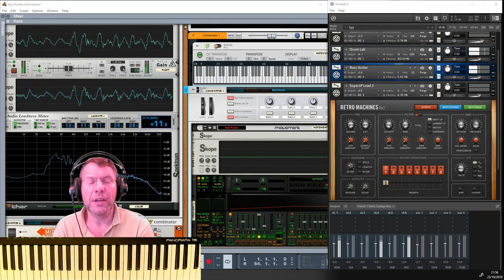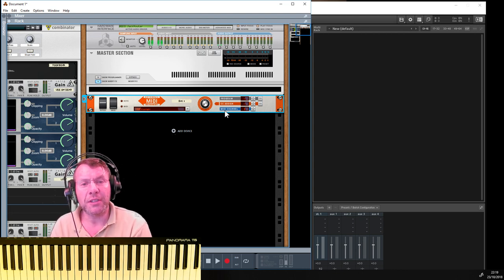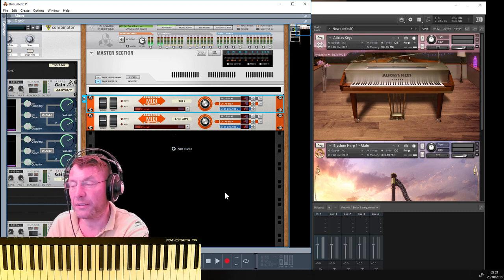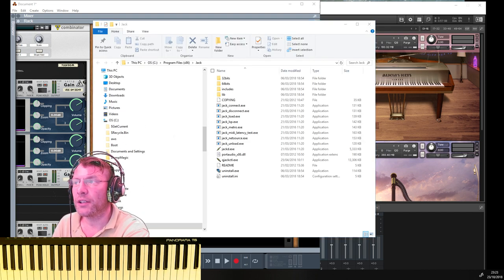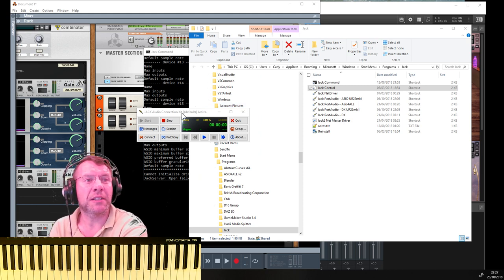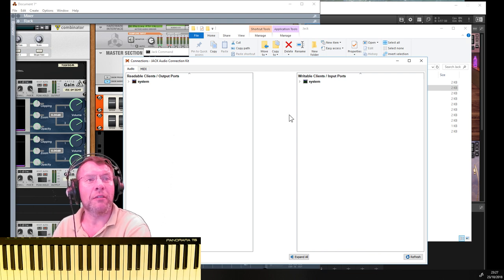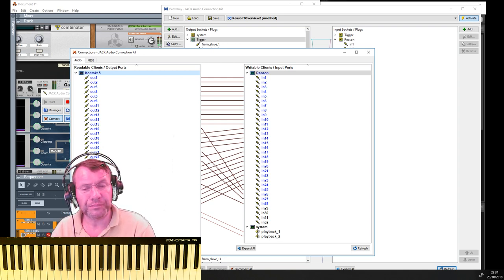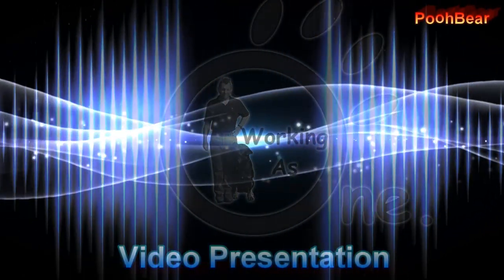Reason multi Midi channels with Kontakt in-depth setup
Using Kontakt standalone with Reason so you can use multiple midi channels.

If you are new to midi loopback then please see the Beginners guide to EMI and Midi LoopBack in Reason

Setting up Midi ports (loopback) of a Mac.

The IAC bus allows you to create any number of virtual MIDI buses. This driver is built-in to OS X (since OS X 10.4) and can be activated in the Audio/MIDI Setup Utility.

To begin, launch Audio/MIDI Setup and select "Show MIDI Window" from the "Window" menu.

Now double-click the IAC Driver icon and check the option "Device is online" in order to activate it.

Add the ports you need from within this window.